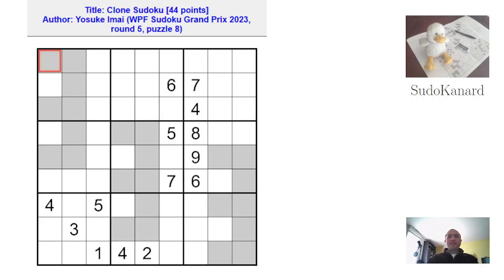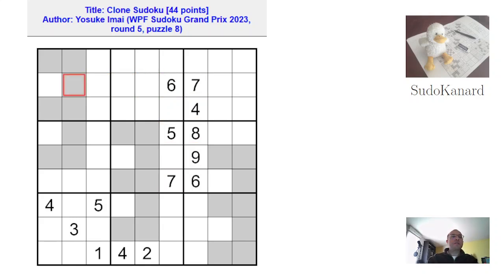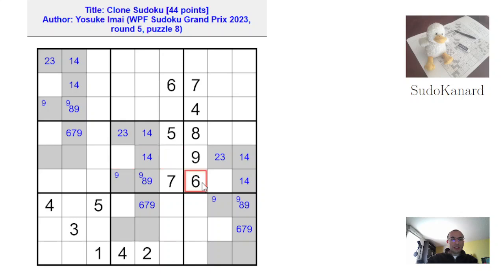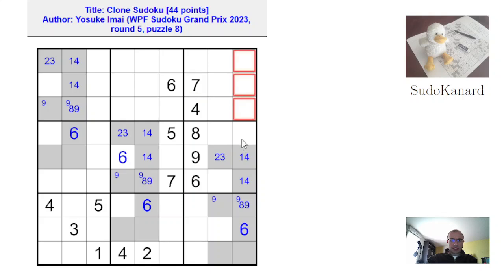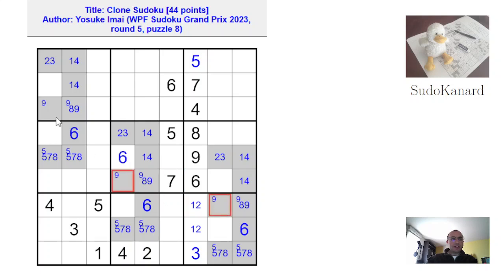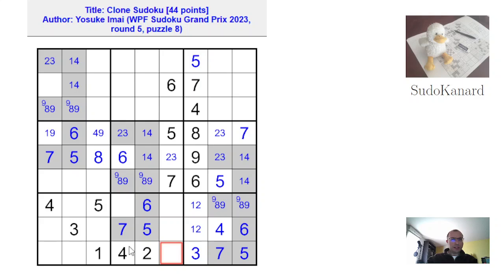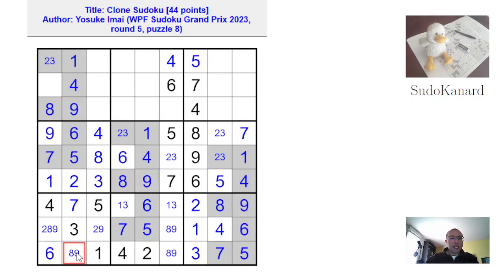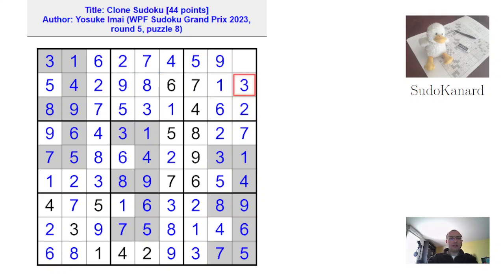[Eng] Clone Sudoku, by Yosuke Imai (WPF Sudoku Grand Prix 2023, round 5, puzzle 8)